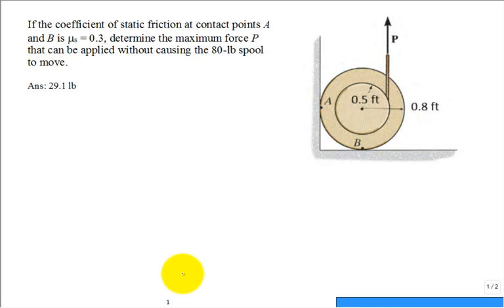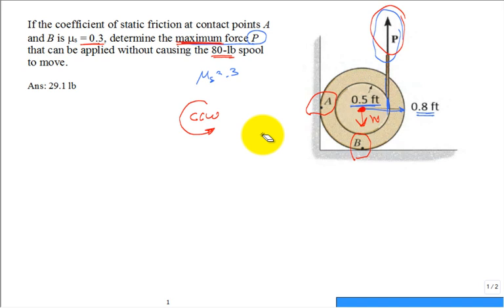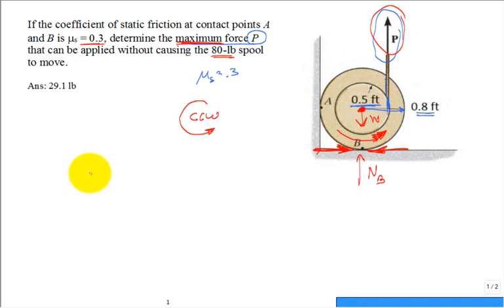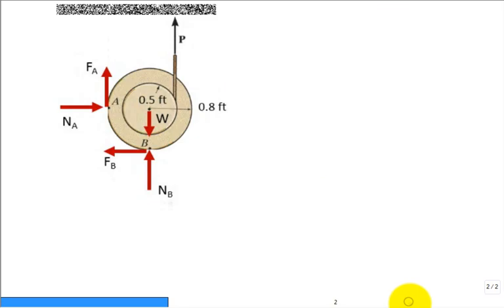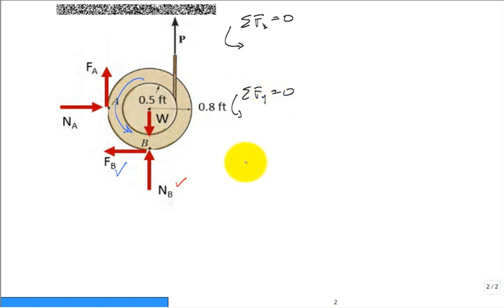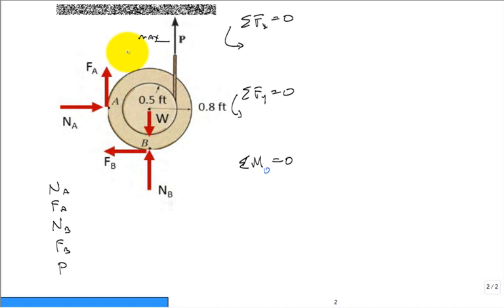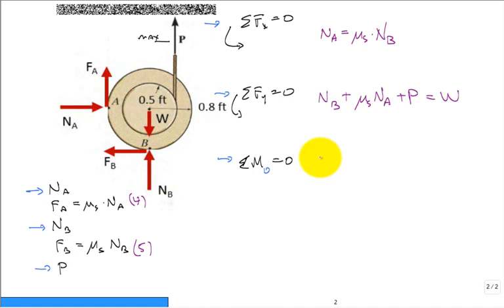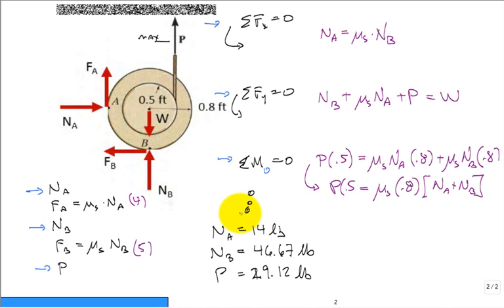spool friction slip spr18